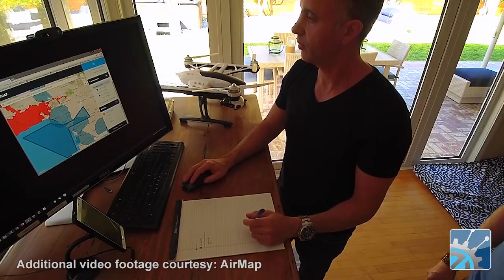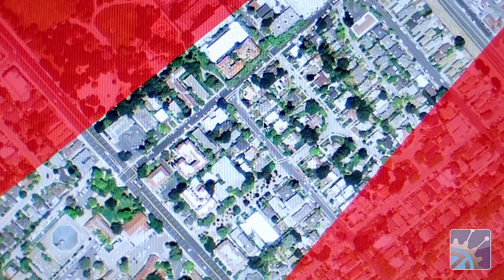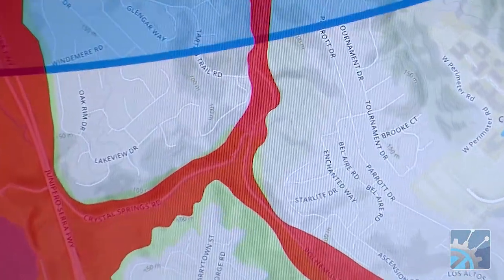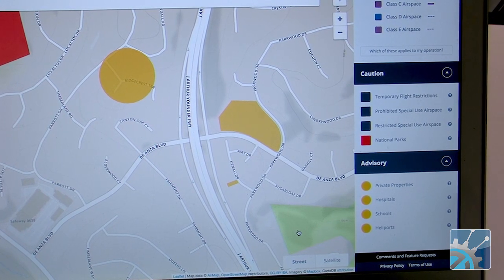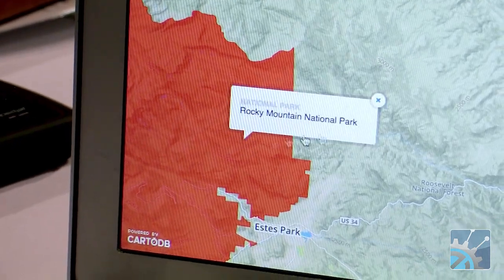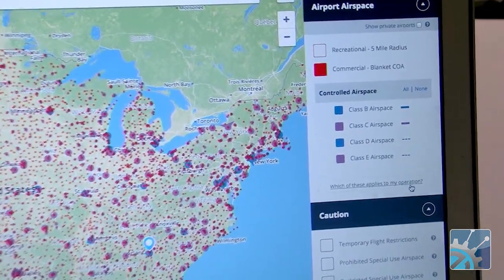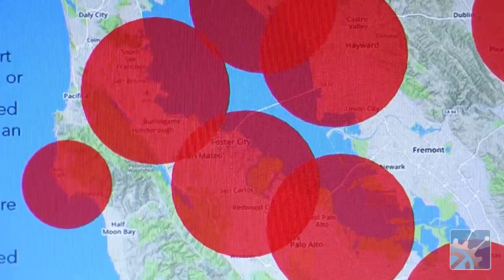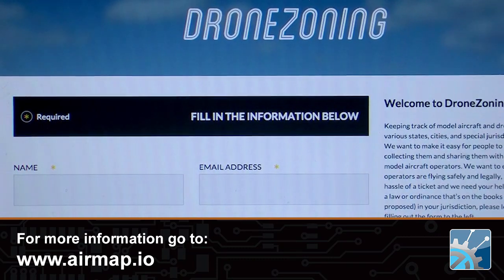Fly Your Drone in Legal Airspace with AirMap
AirMap allows operators to fly their drones safely, responsibly and legally via a digital map that visualizes the airspace around them, including areas where they may not be permitted to fly.  Greg McNeal, Cofounder & EVP, shows a demo of AirMap on Engineering TV to Electronic Design's Technology Editor, Bill Wong.